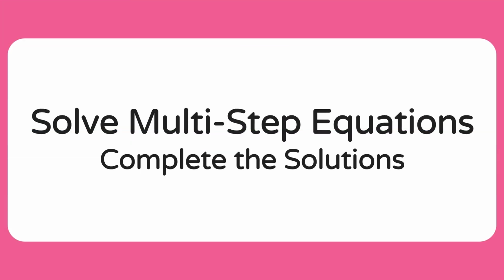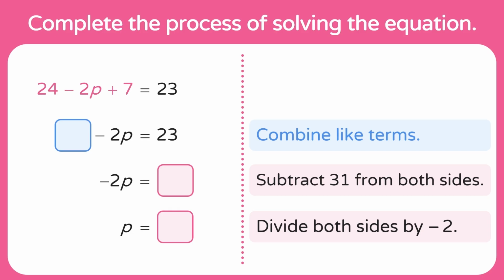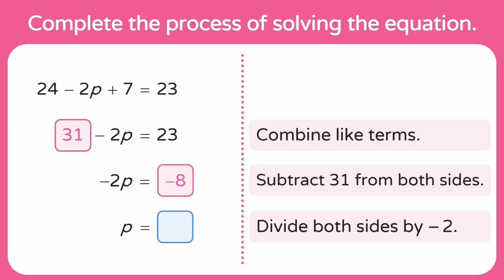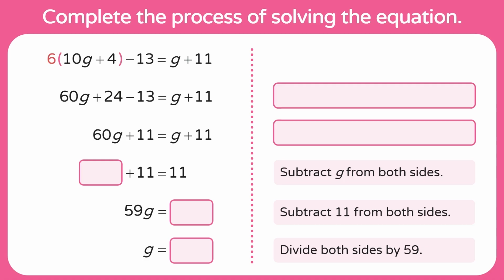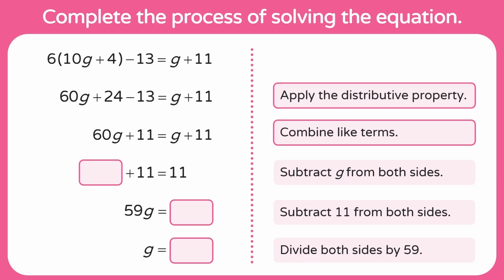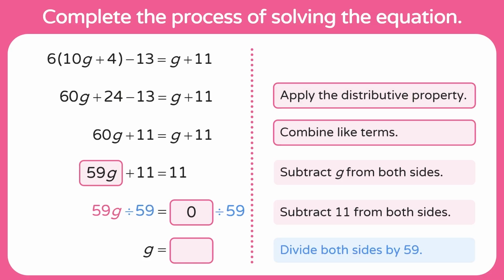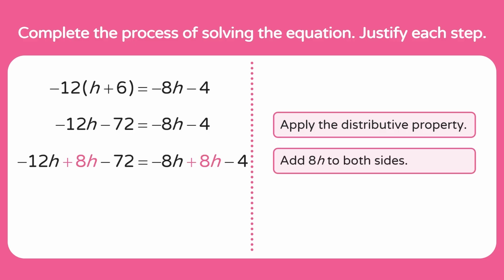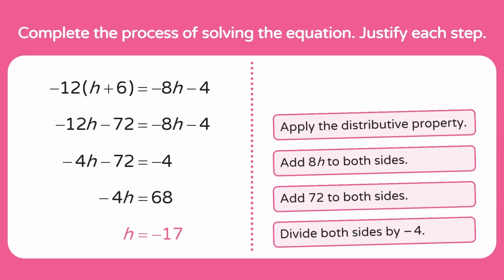Solve Multi-Step Equations Step-by-Step (With Justifications!)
Learn how to solve multi-step equations while clearly justifying every step of the process. In this lesson, we break down each equation and explain the reasoning behind combining like terms, using the distributive property, and isolating variables.

Whether you're studying algebra or preparing for a math test, this walkthrough will help you understand why each step works—not just how to do it.

Perfect for algebra students learning how to show their work and explain each step clearly.

Ready to try it yourself? Keep practicing solving equations on IXL with interactive questions that adapt to your level

0:00 Intro
0:17 Example 1
2:35 Example 2
5:00 Example
6:48 Outro